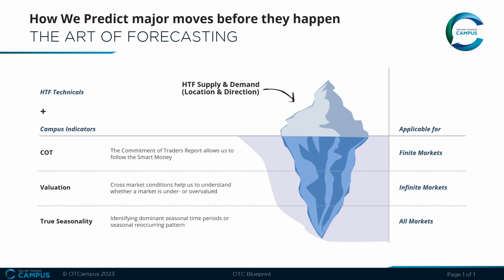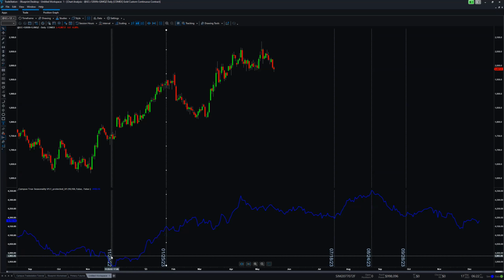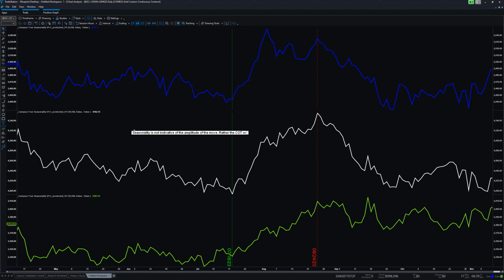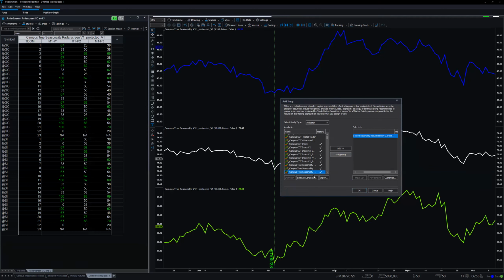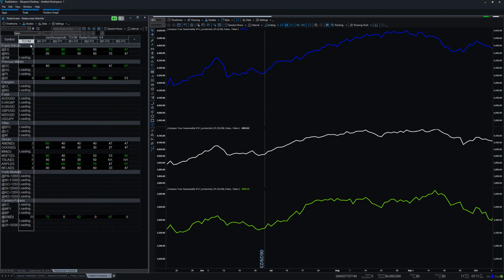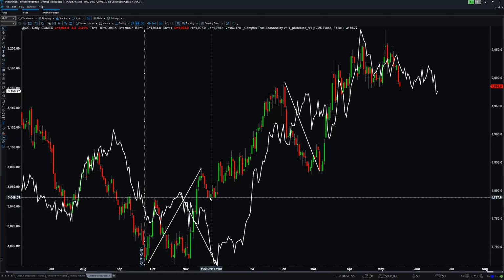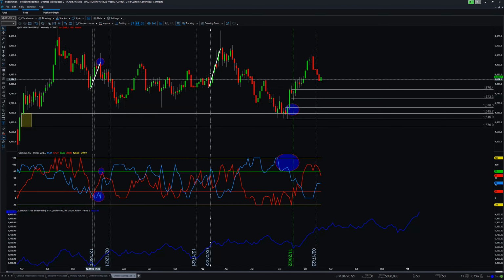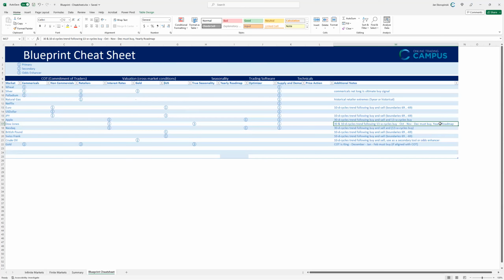LESSON 3 TRUE SEASONALITY AND RADARSCREEN